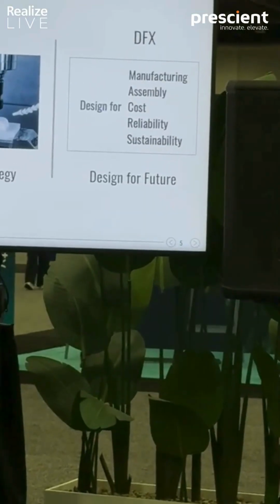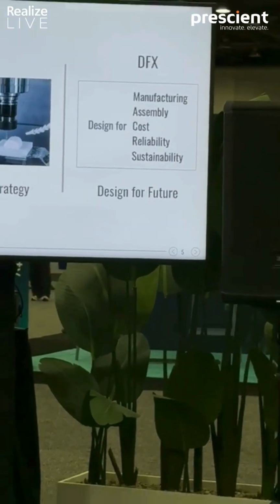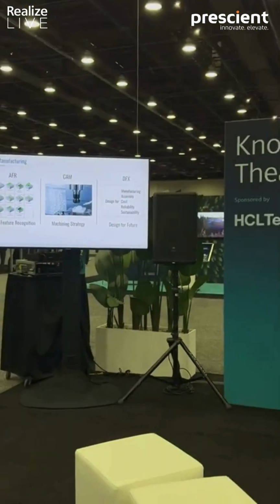Smarter PLM Testing with AI | Realize LIVE 2025 Keynote by Our CEO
Discover how Prescient Technologies is reshaping the future of PLM testing.
At Realize LIVE 2025, our Founder & CEO delivered a powerful keynote on solving real-world challenges in Teamcenter testing using AI-driven automation, hybrid SOA + UI frameworks, and intelligent diagnostics.

In this talk, he shares:

Why traditional PLM testing no longer scales
How AI and hybrid automation reduce cost, time, and risk
Real benefits of Prescient’s Teamcenter Testing Accelerator
The roadmap to future-ready digital engineering